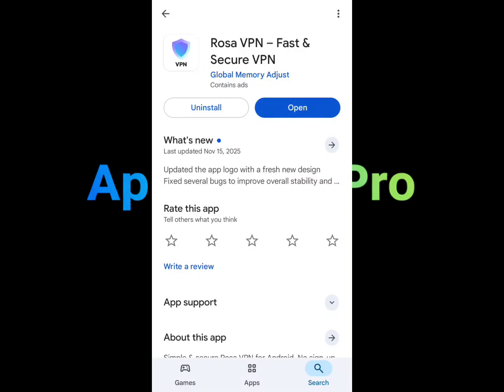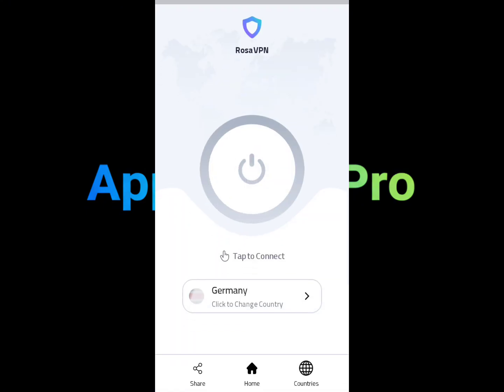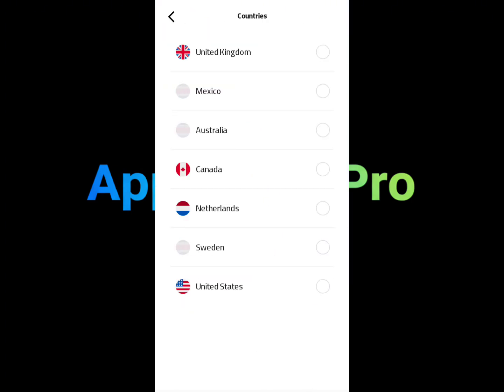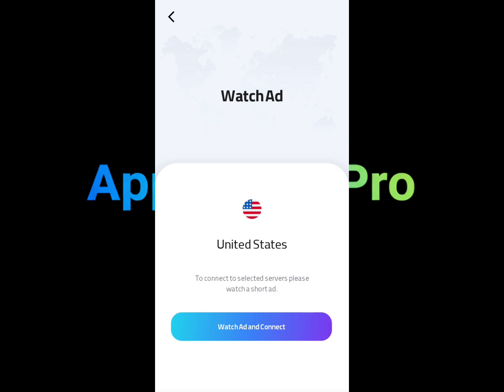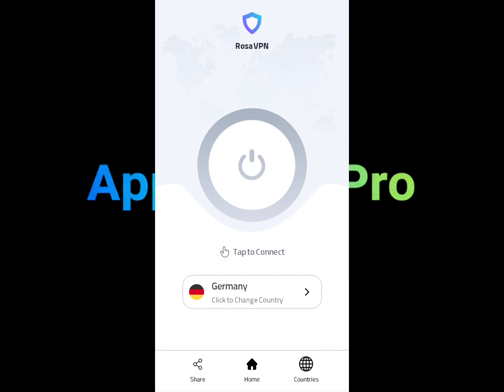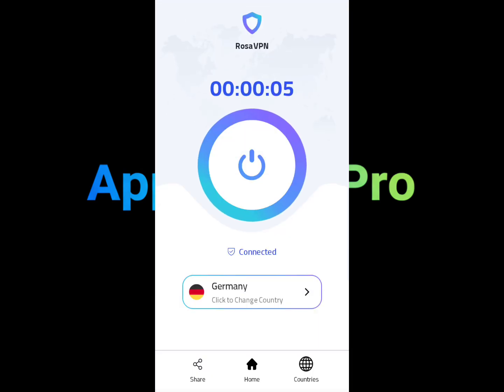Rosa VPN – Fast &Secure VPN (FULL Tutorial)